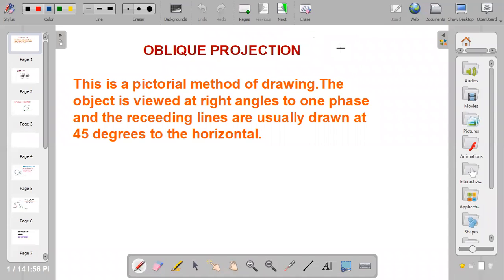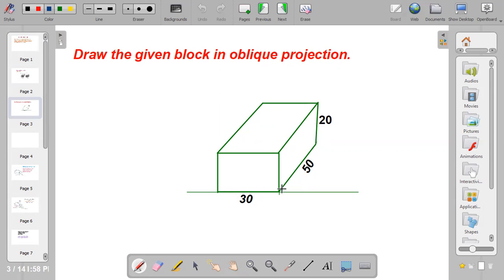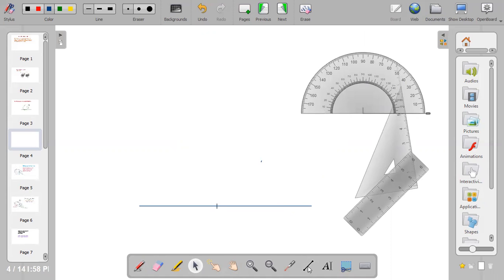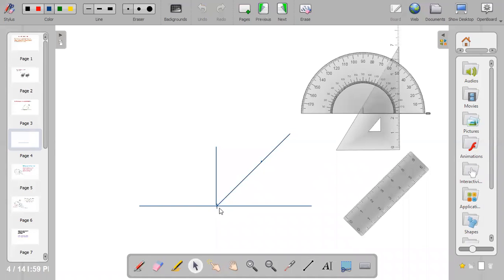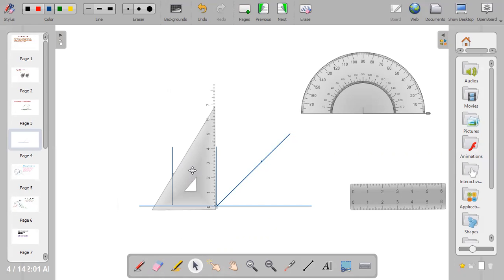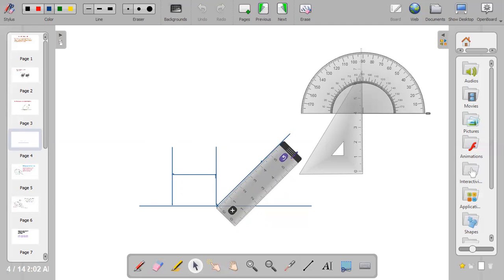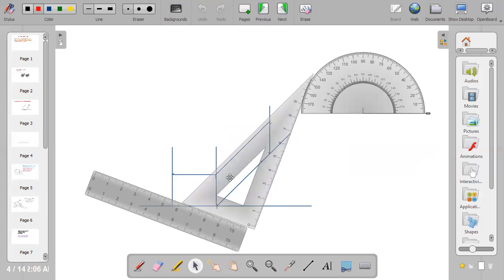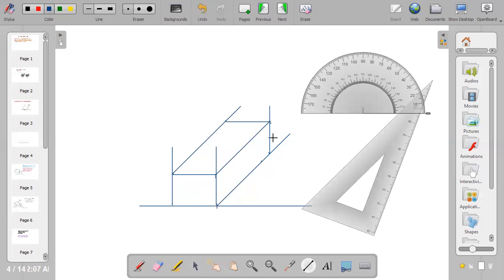OBLIQUE DRAWING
This video shows how to construct a given oblique block